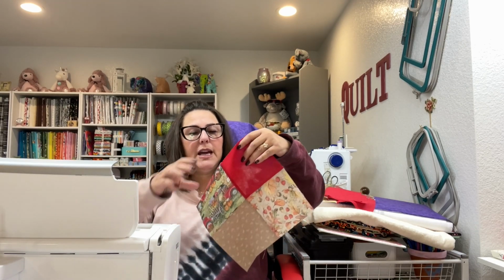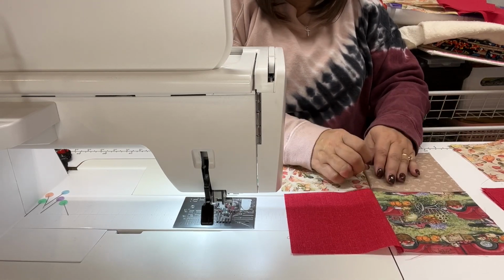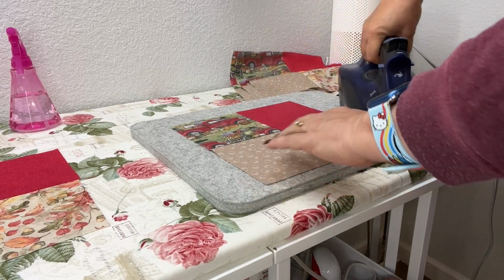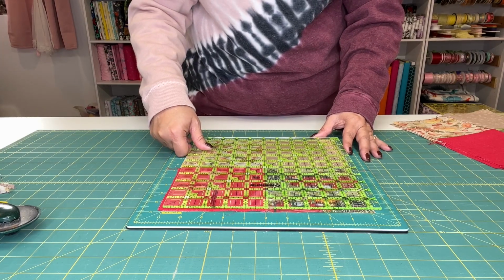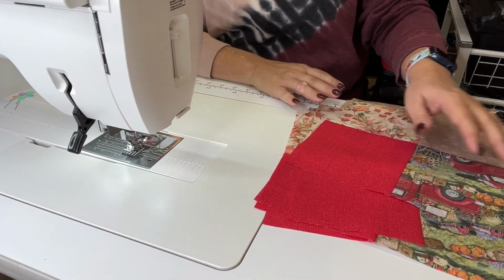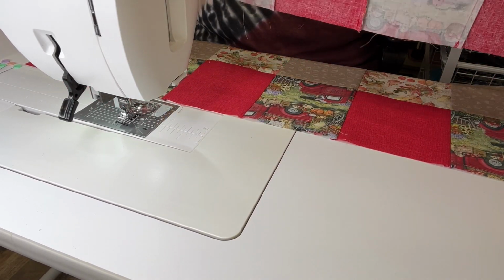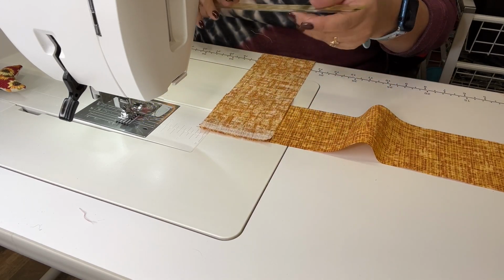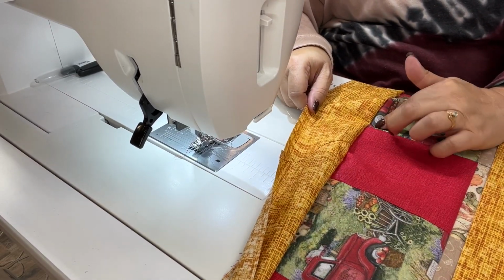Fall Table Runner Quilt Top Beginner Friendly/ In Under 2.5 Hours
In this video, I'm providing a step-by-step tutorial on how to make a fall table runner in under 2.5 hours, using a 4 Patch quilt pattern!

This project is beginner friendly, making it a great project for quilters of all levels of experience. If you're looking for a quick and easy project to add to your autumn decor, then this table runner is a great choice! Give it a try today!

🌸* Wool Pressing Mat

🌸* Olfa Turning Cutting Mat

🌸 I get a lot of questions regarding the sewing machine that I am using.  The machine that I am using is a Janome 9400 QCP,  Brother XV8500D Dream Machine, Baby Lock Vibrant Serger, Bernette Funlock B42 Coverstitch and Ricoma EM-1010 10 Needle Embroidery Machine.
🌸 Sewing Machines Plus

🌸 I love receiving cards and letters!  If you would like to send me snail mail, here is my mailing address:

🌸 * DIME SNAP HOOPS (Magnetic Embroidery Hoops) -
Magnetic Hoop I Use On My Brother Machine